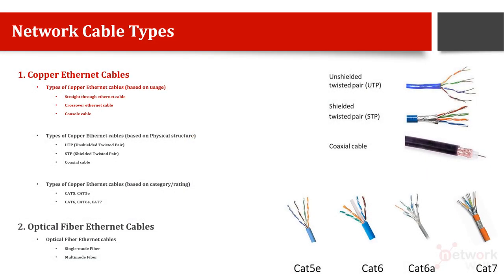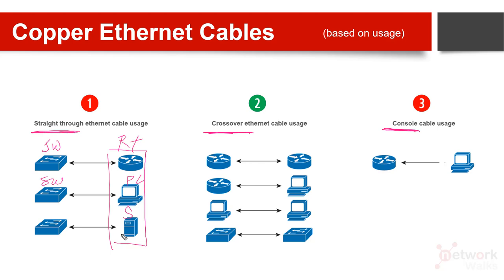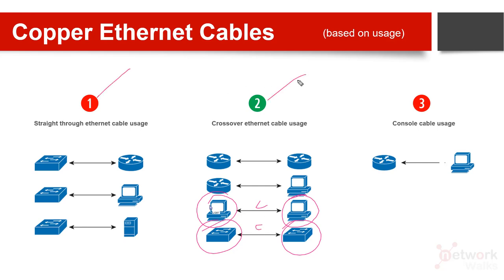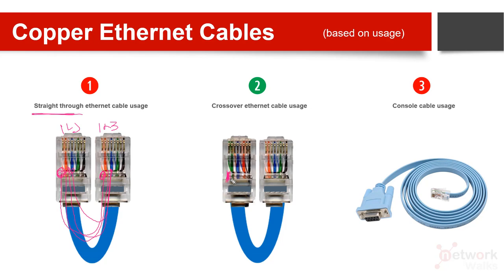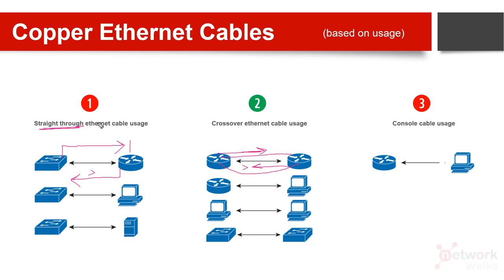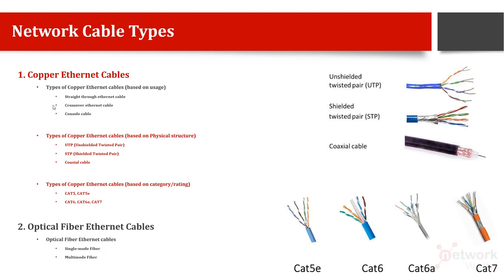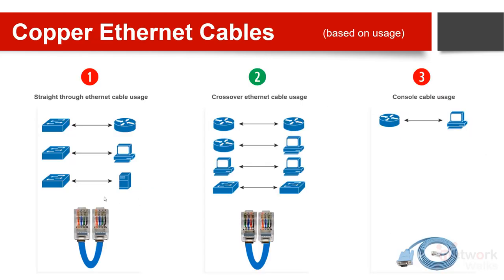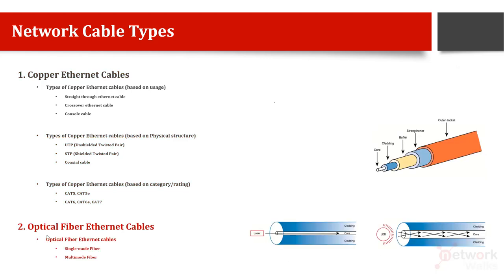Network cables & its Types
In this video, our expert instructor has explained concisely that:
 1. What is Network cable & its types?
 2. What is Copper Ethernet cable?
 3. What is Optical Fiber Ethernet cable?